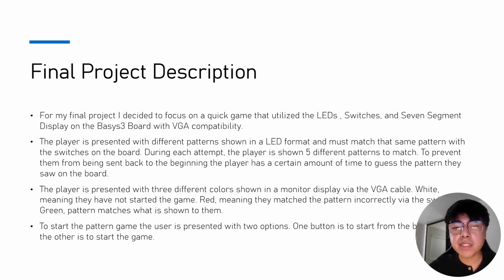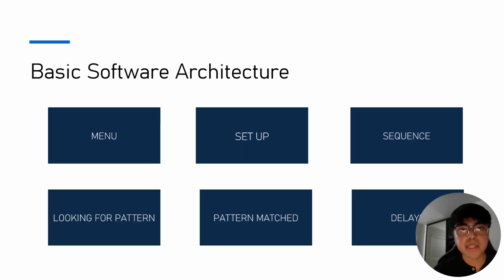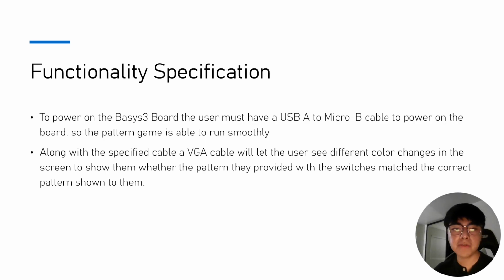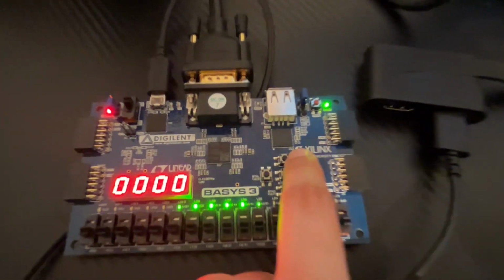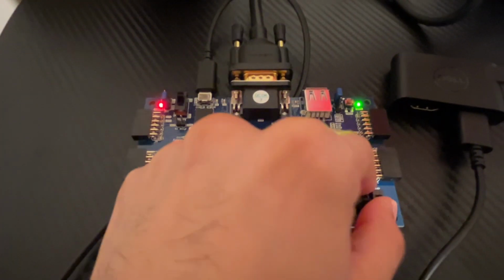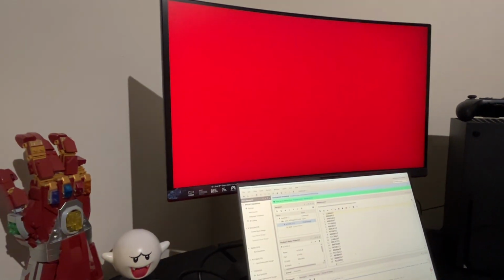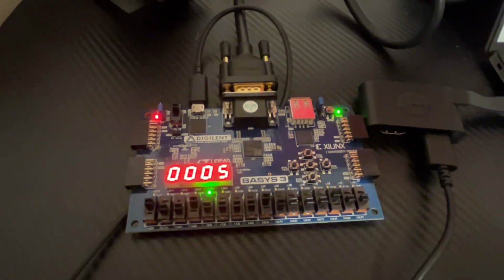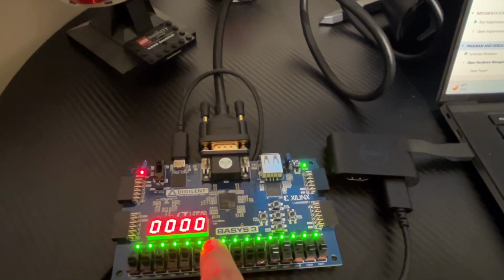CPE 233 Final Project